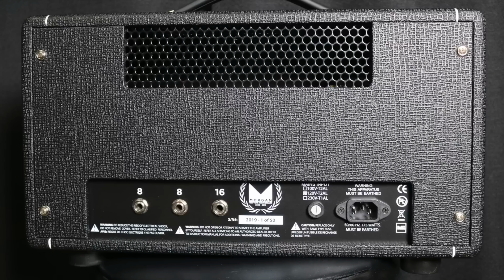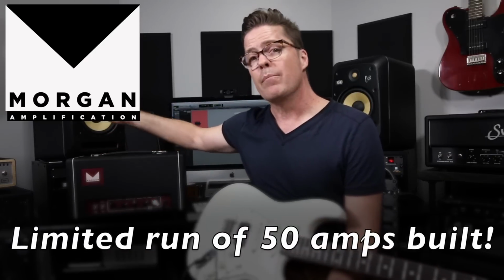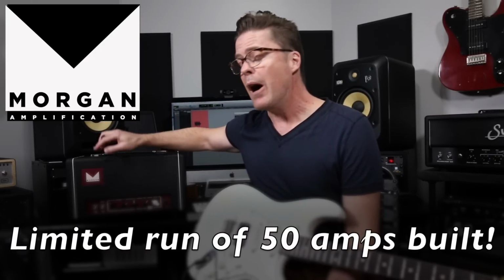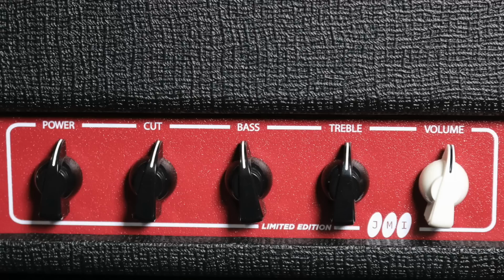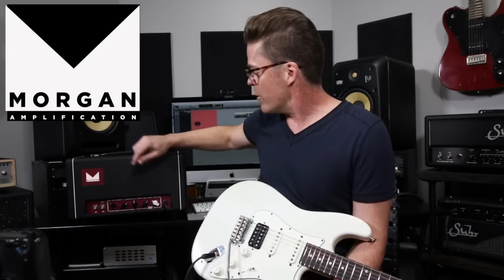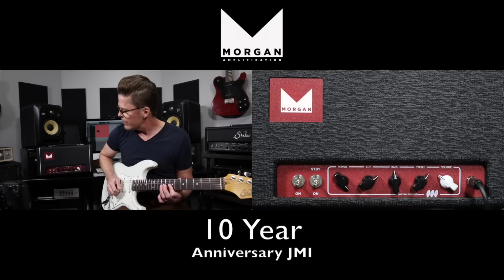Morgan Amps JMI 10 Year Anniversary Limited Edition Amp. Killer British EL84 tones! Shawn Tubbs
Morgan Amplification 10 Year Anniversary Limited Edition JMI. Incredible sounding single channel amp with tons of sustain and touch sensitivity! There will only be 50 of these amps built!